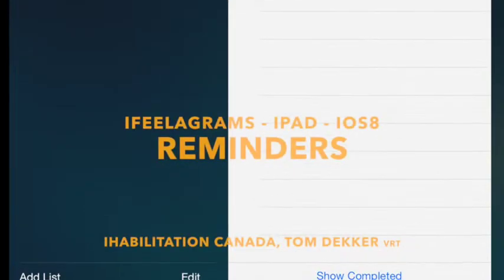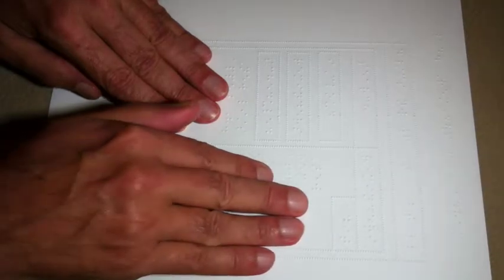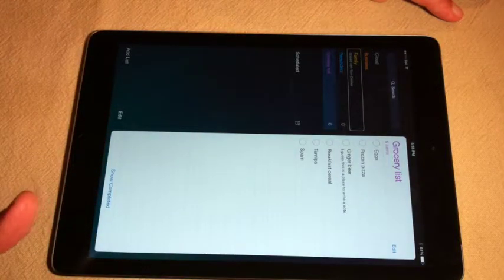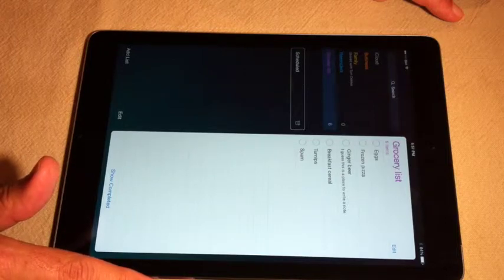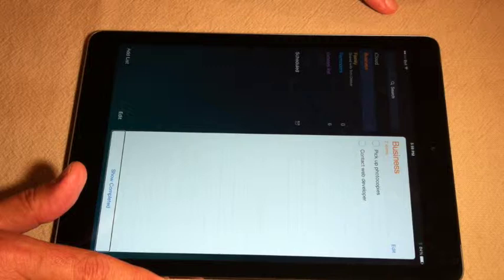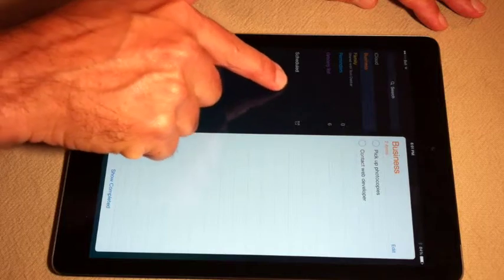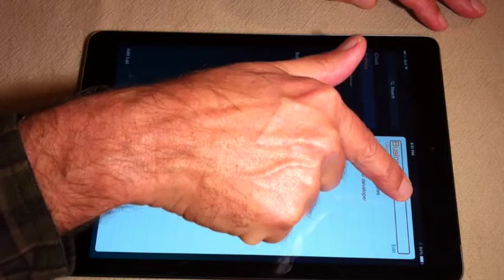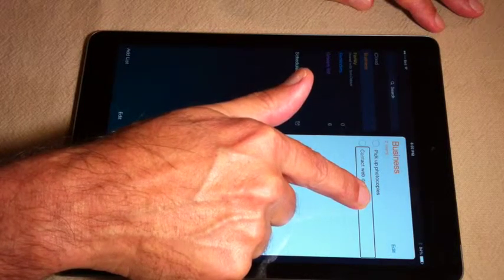iFeelagram Video 14 - iPad - iOS8 - Reminders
This video, using the FeelaGram and iPad, presents a real lesson in the how and why of when to flick and when to drag in navigating the iPad's Reminders screen. The variable function of the heading/button/text field in the List name is also discussed.